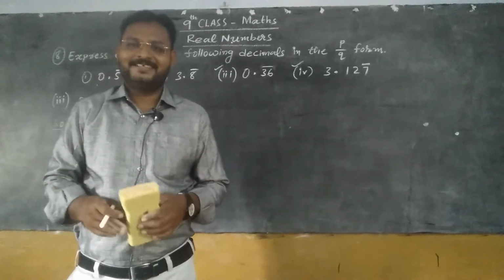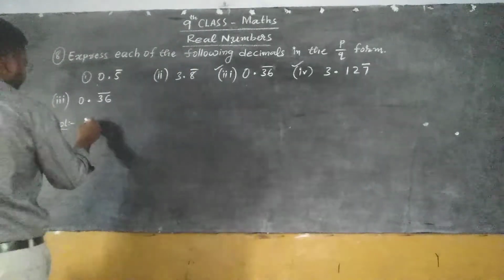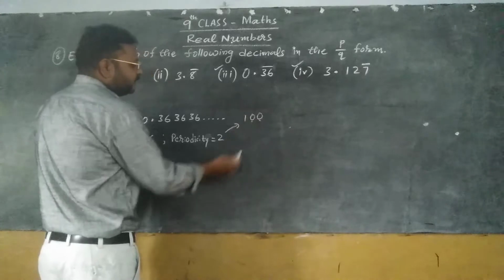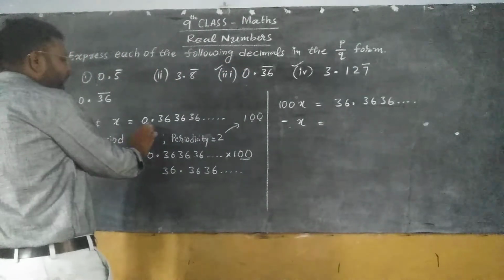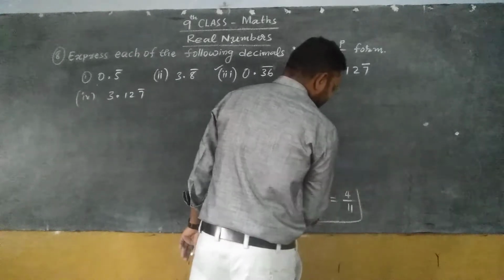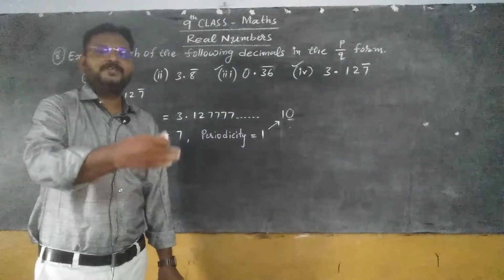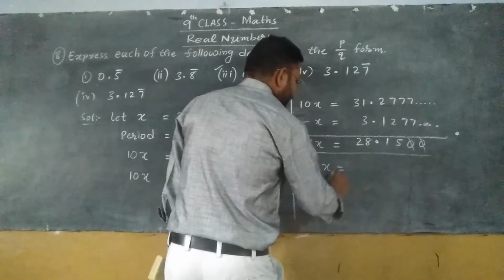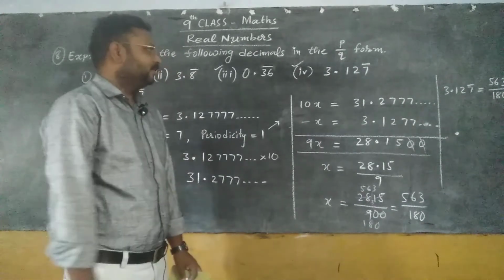REAL NUMBERS 9TH CLASS PART 4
EXPRESS DECIMALS INTO p/q FORM.